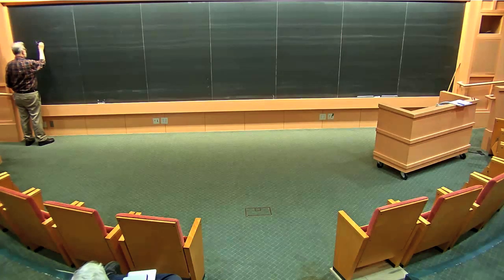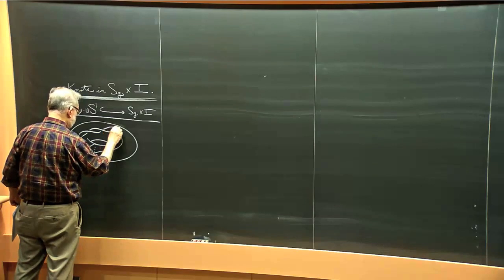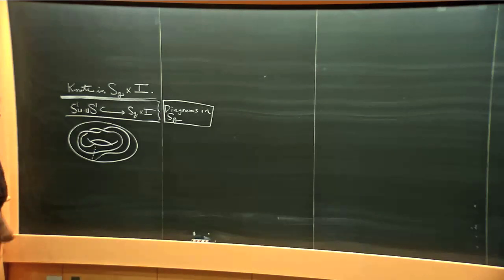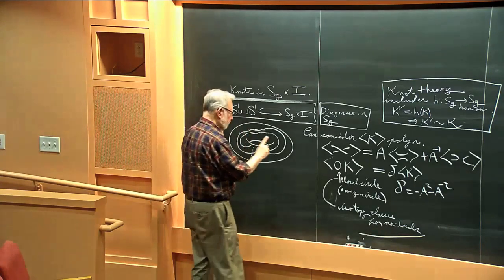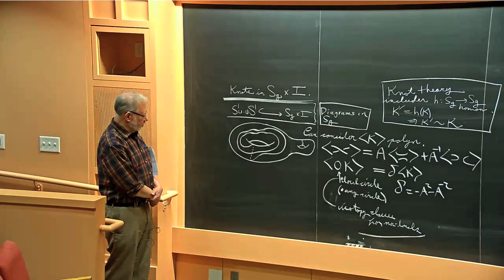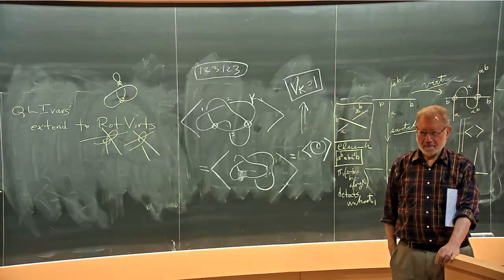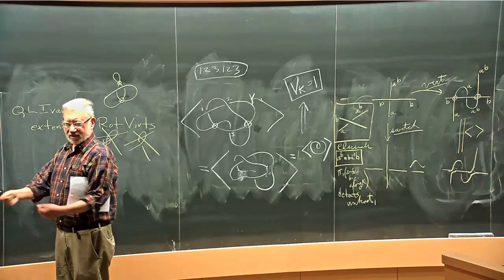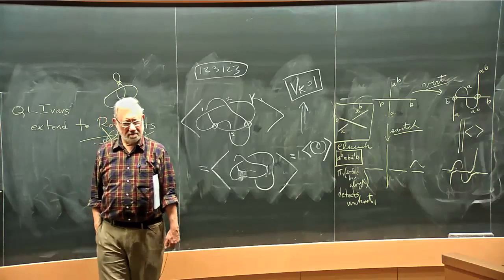Louis Kauffman - Introduction to Virtual Knot Theory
Lecture at Quantum Knot Invariants and Supersymmetric Gauge Theories held at KITP, Santa Barbara, Nov5-Dec14, 2018.